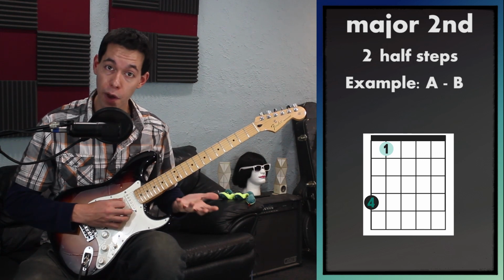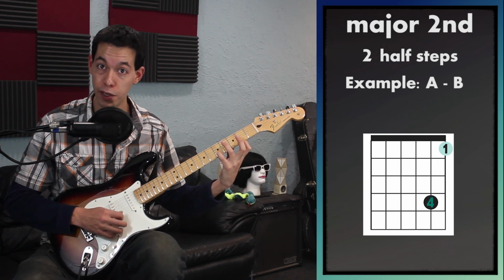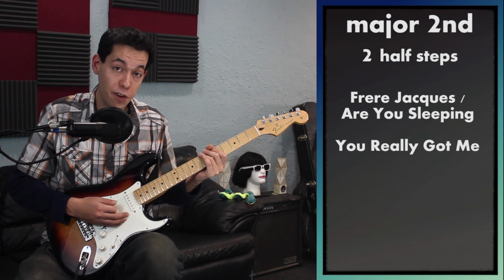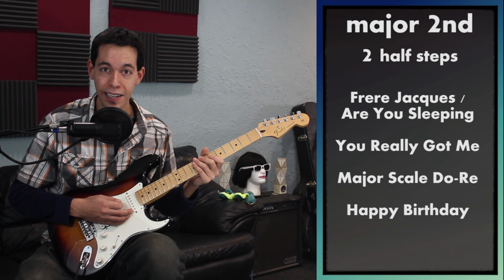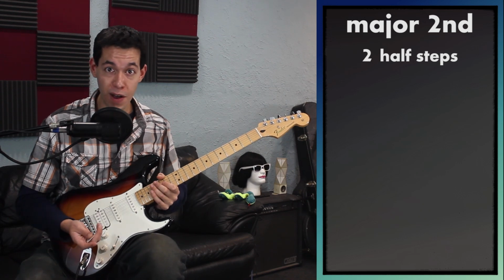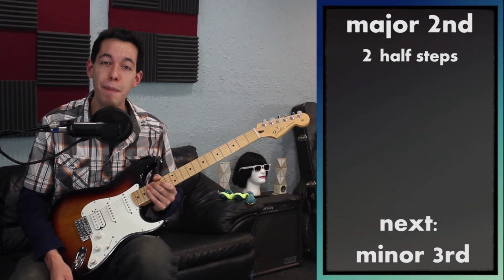Train Your Ear - Intervals on Guitar (3/15) - Major 2nd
A full course on ear training your intervals for guitar. Print these charts out NOW!

They're the reason you don't see ads or sponsorships in the middle of my videos. You can join them here:

Free online guitar lessons for beginners, intermediate, and advanced players. Located in Crystal Lake, Jake Lizzio provides free jam tracks and video lessons for guitar players, as well as music theory videos and other music education content.